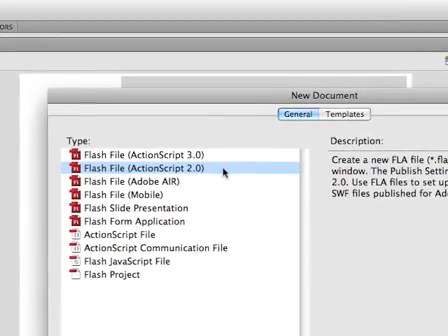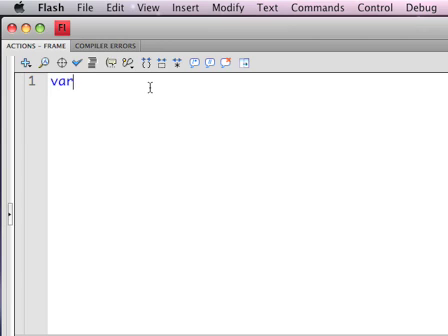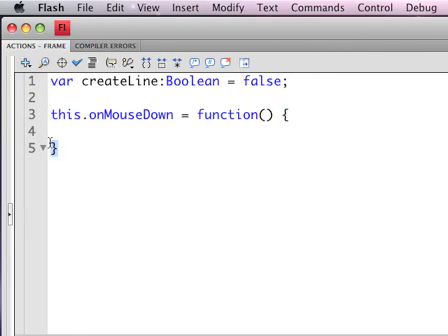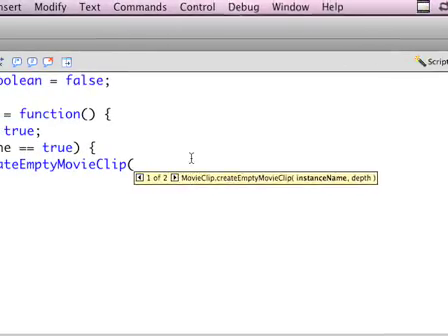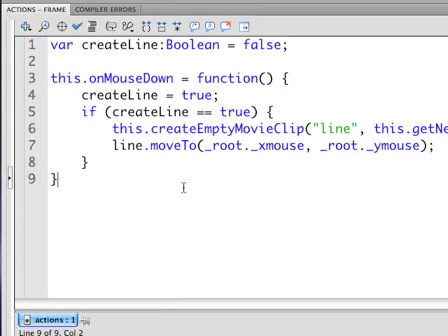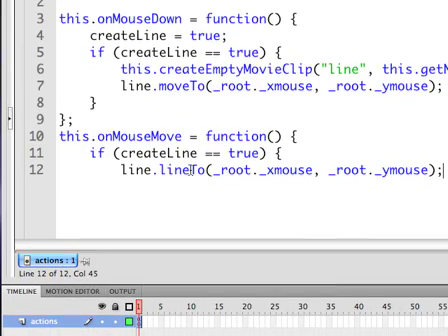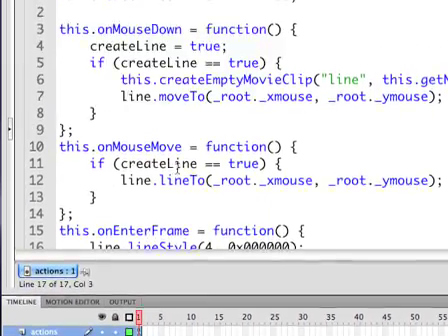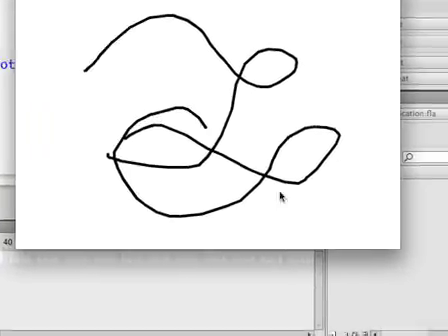Flash Tutorial - Drawing Application: Part 1 -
Hey you guys, I know I haven't made a tutorial in a while, but I was busy. Okay so I was thinking on day, I really feel like drawing, but I couldn't find any paper or anything. This really made me want to make a drawing application or program or whatever you want to call it. I will be walking you all through on how to make one, although it would be good for you to subscribe, rate, and comment because for some reason it encourages me to make more tutorials. I hope you guys get great joy out of the tutorials I will be making. As an example, I make a new video, then the day I do, if you go on Youtube LOGGED IN, only logged in will this work there is a little  Subscriptions box, that will show my video to you the day I make it, but only if you subscribe. Commenting and rating just tell me how good I truly did, so please do all three of them. It's as easy as 1, 2, 3.

Code:

var createLine:Boolean = false;

this.onMouseDown = function() {
createLine = true;
if (createLine == true) {
this.createEmptyMovieClip("line", this.getNextHighestDepth());
line.moveTo(_root._xmouse, _root._ymouse);
this.onMouseMove = function() {
if (createLine == true) {
line.lineTo(_root._xmouse, _root._ymouse);
this.onMouseUp = function() {
createLine = false;
this.onEnterFrame = function() {
line.lineStyle(4, 0x000000);